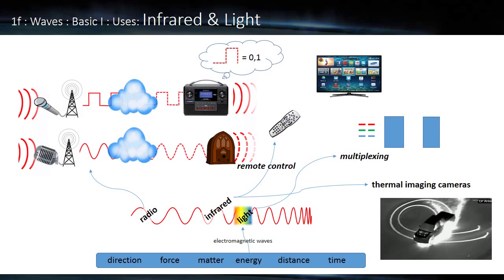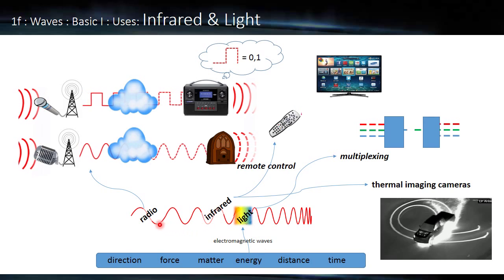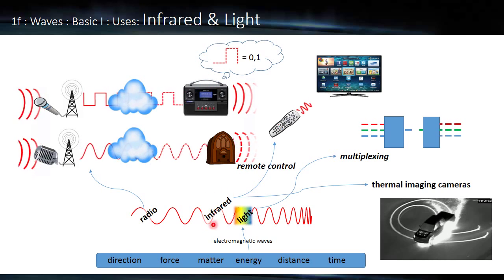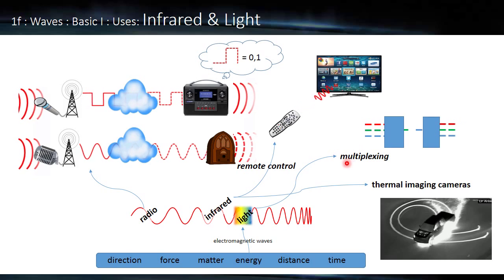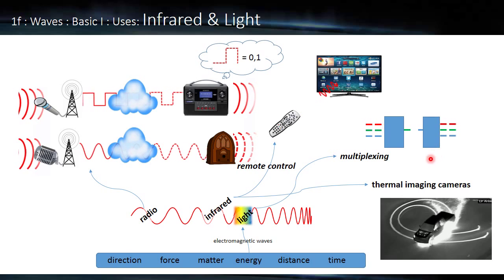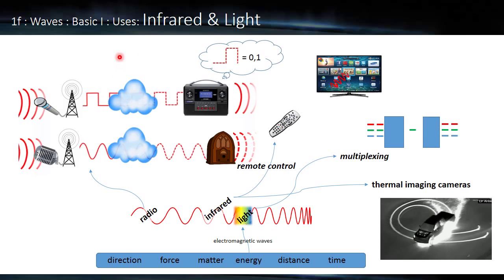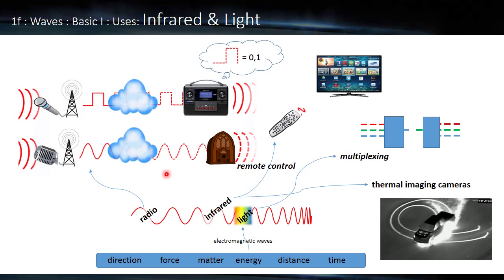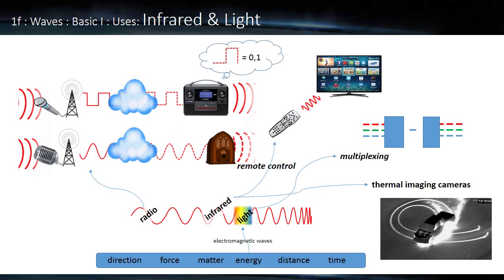1f Analogue vs Digital